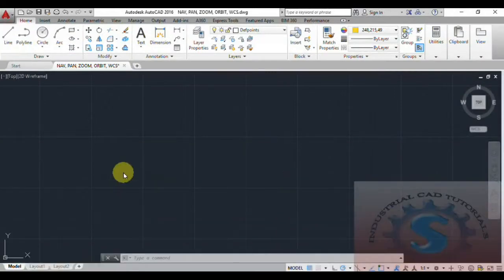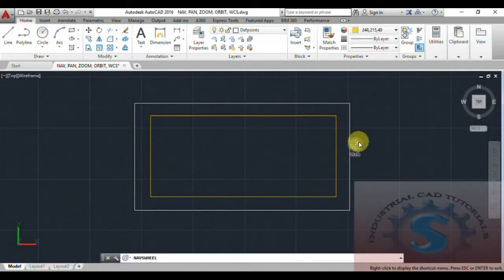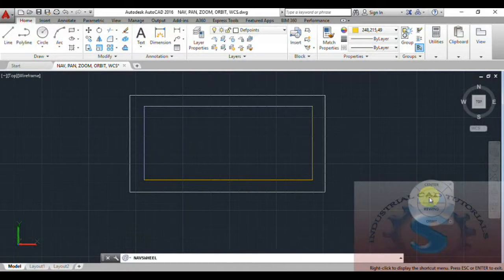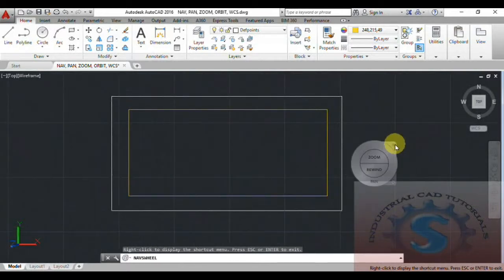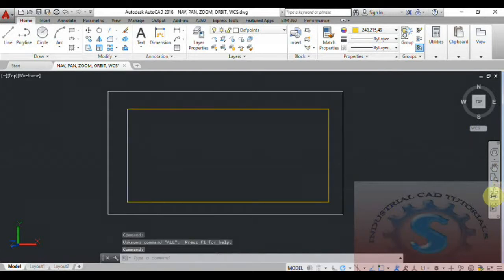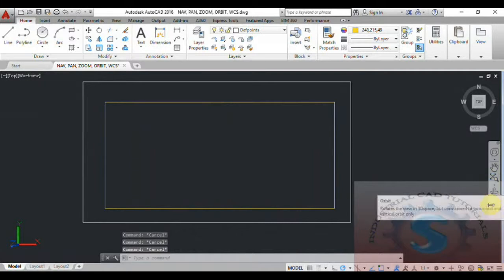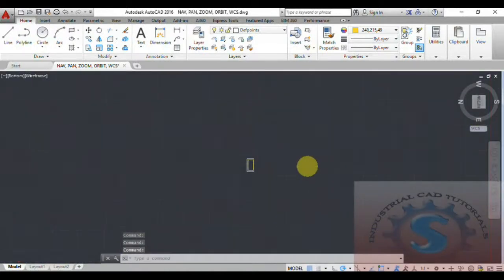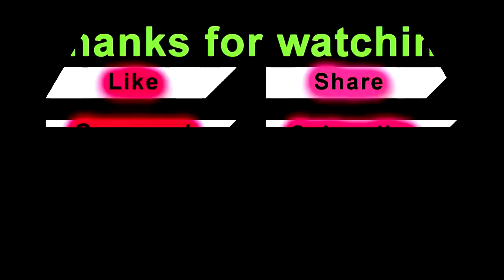NAVIGATION || PAN || ZOOM EXTENTS || ORBIT || WCS || BASIC TUTORIALS FOR BEGINNERS || AUTO-CAD 2016